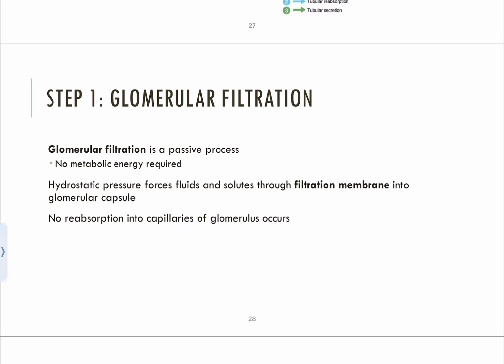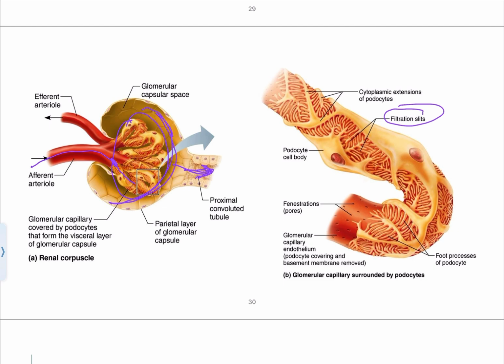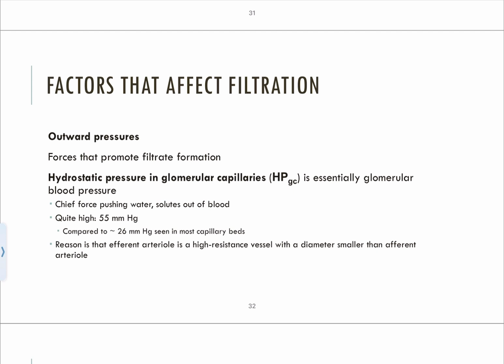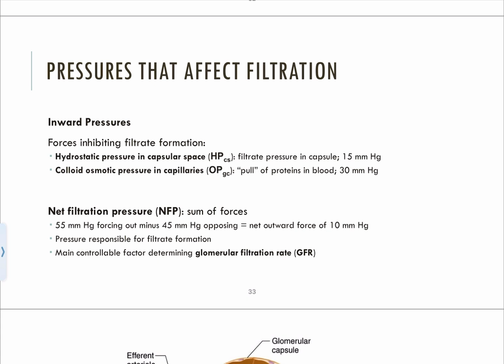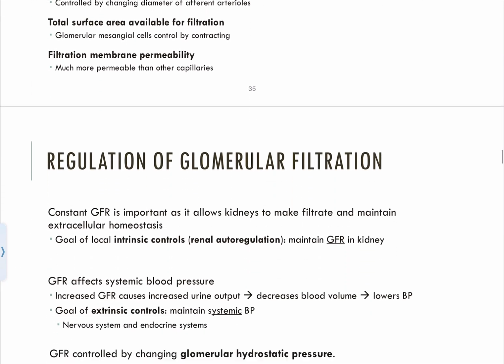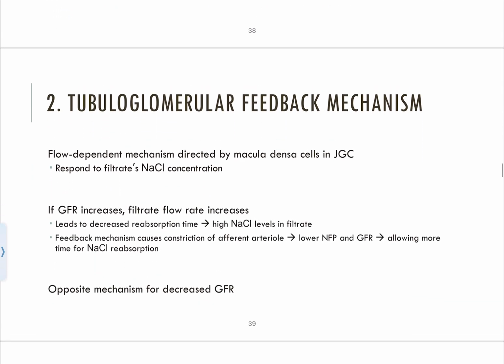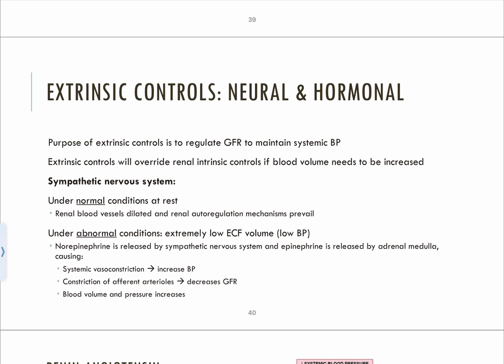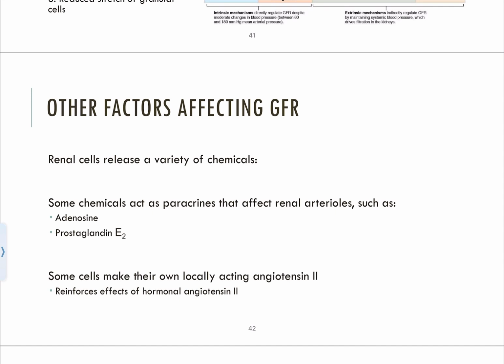25.4 - Glomerular Filtration